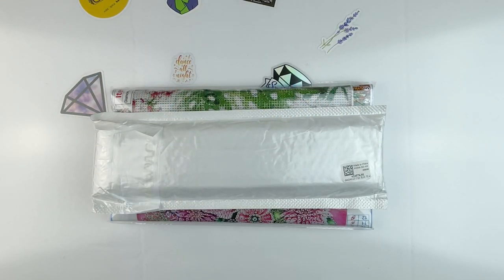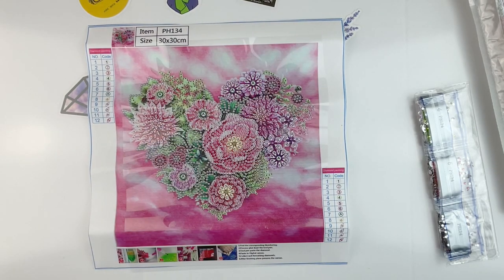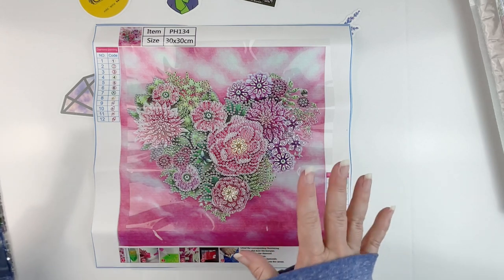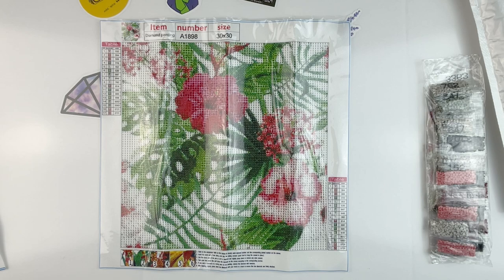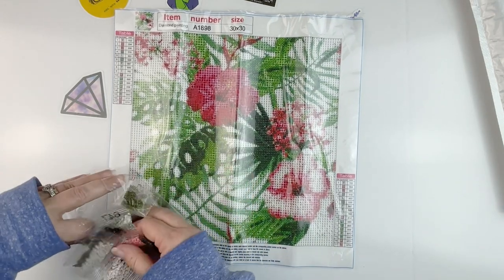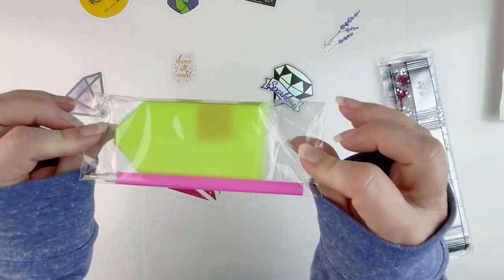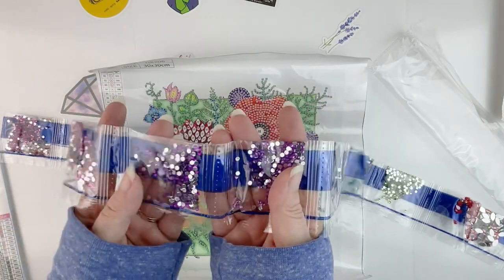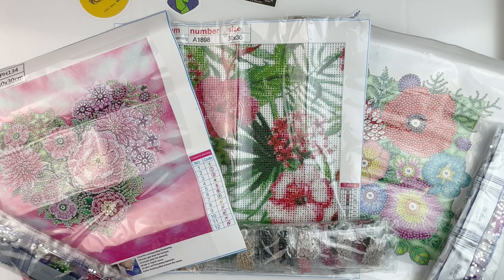Diamond Painting Unboxing | Pretty Flowers from DP Clubs!!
💎 DESCRIPTION HERE 💎

*A big thank you to DP Clubs for sending me the items

28 cube storage (3 pack)
4 mil 2”X3” baggies (1000 count)